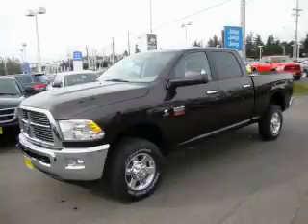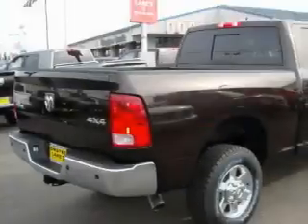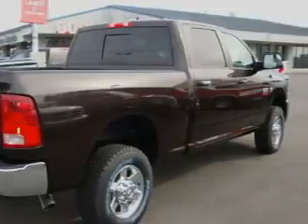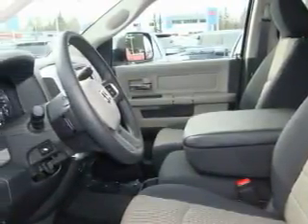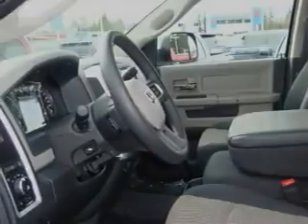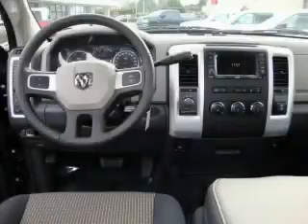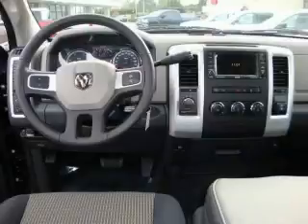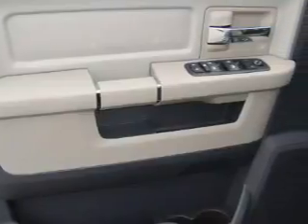2010 Dodge Ram Everett WA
Year: 2010
 Make: Dodge
 Model: Ram
 Engine: 6.7L I6 CUMMINGS DIESEL
 Trans.: Automatic
 Exterior: Rugged Brown Pearl
 Miles: 10
 Interior: Slate/Graystone

 2010 Dodge Ram Everett WA